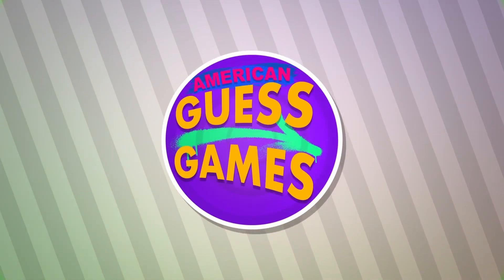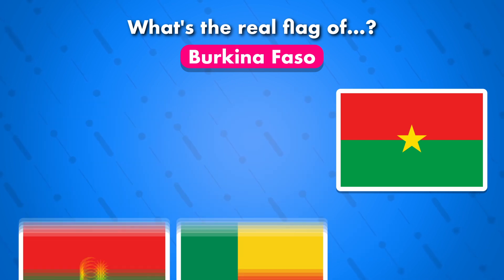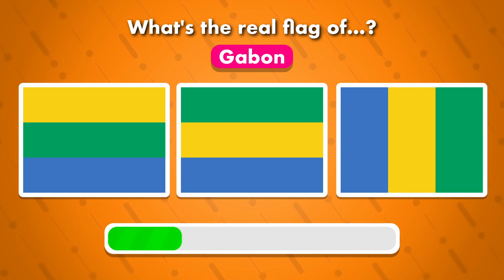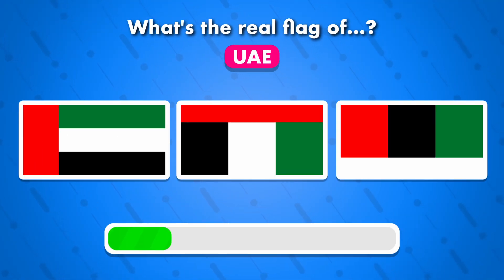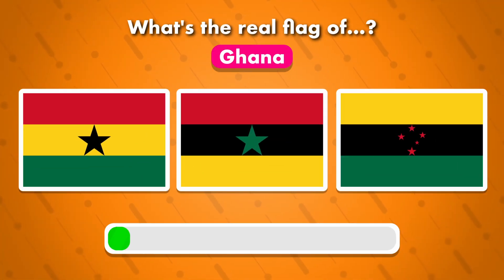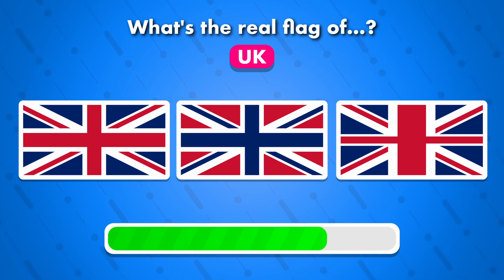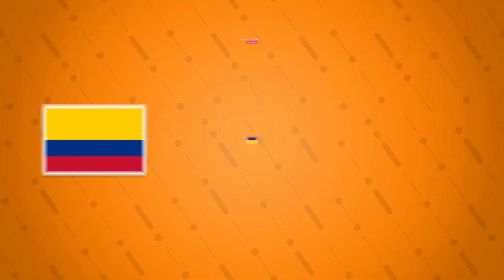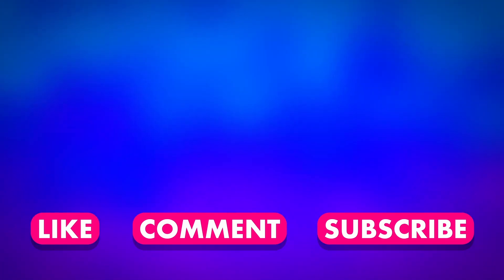Can You Spot the Real Flag? Test Your Skills! 🌍✨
Think you know your flags? Prove it! From Andorra to Zambia, we’ve lined up flags from around the globe for you to guess the correct one. Is it the real flag of Canada or a tricky fake? Dive into our flag challenge, match the right flag to the right country, and show off your flag mastery. Comment your guesses and challenge your friends to beat your score!